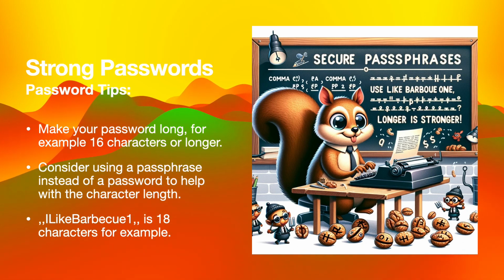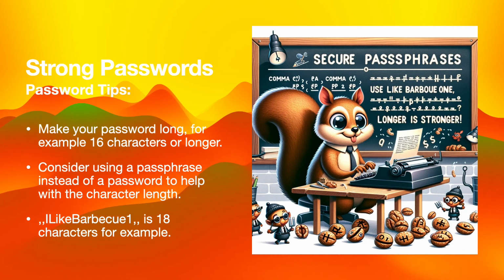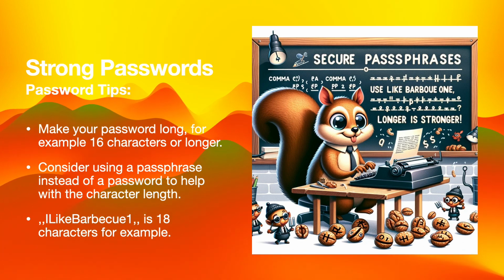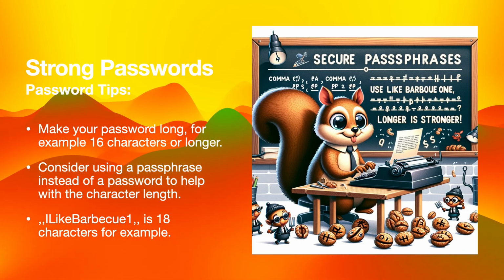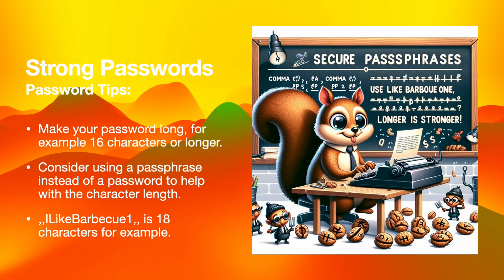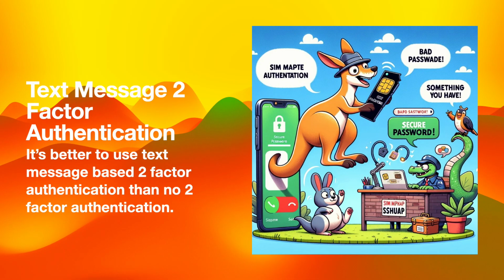5.2 - Logging In | Information Security Awareness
If someone logs into your account, knowing some of the information in this video could help ensure that you are that someone who is logging into your account, and not a hacker. This is part of the Employee Information Security and Cybersecurity Awareness course.

I think you probably have to log in to things at work if you’re watching this video, and you also have to go through some annoying ways to do so. In this video, we’ll go over ways that you can log in to systems to help you be secure, including one that I’m hoping will catch on in the future to make your log in experience less annoying. This, in my opinion, is one of the most important videos of this course. Adopting some of the practices described in this video can help you stay safer.

You’re probably familiar with the system of logging in where you type in your username and then your password, which is something you know. However, in order for your account to be even more secure, it can be good to have a 2nd part of the authentication process. The reason this can be useful is that if a bad hacker either guesses your password using a computer to try a bunch of passwords until it guesses yours, or your password is leaked and someone gets the password that way, your account would also need a 2nd way if you’ve enabled it in order to get access which may be harder for the bad hacker to get. A practice for having a 2nd factor of authentication is to mix and match something you know, like your password, something you have, like a USB key, or something you are, like your fingerprint. So, when I introduce these ways that you could potentially log in to a system, I’ll introduce the ways to log in with which of the options that are matched.

To log in to some websites, if you have a smartphone you may be asked to use something called an authenticator application. There are at least a couple of ways to use the authenticator application on your smartphone, which is something you have, with the password, which is something you know, when logging in to a website. The authentication application may have a temporary number for the website you’re trying to log into. If a bad hacker doesn’t have access to your authenticator application, it can be difficult for a bad hacker to guess those numbers before the time period is done.

Another way you can log in to a website may be to use a fingerprint scanner paired with a password.You can use something called a password manager to store different passwords for each website that requires one, which I highly recommend doing. In order to access the passwords, you can set up the password manager to use a physical device, such as a fingerprint scanner, to be required to access the password. So the password, which is in spirit something you know even though technically it’s the password manager that knows it, and the fingerprint scanner uses something you are, which in this case is represented by a fingerprint, as the 2nd form of authentication. There are some keyboards that have a fingerprint scanner built in for a purpose like this.

Before I continue, I want to stress how much I recommend that you use a password manager, and learn to use one, for as long as you’ll be using passwords. If you keep using the same password for websites, or you use passwords that are short or could be easily guessed, then your account may be easier to get into. However, with password managers, the passwords that the password manager makes can be a lot longer and harder to guess than what a lot of people may be able to make for a password. Additionally, you can have a different password for each website, rather than 1 or a small number of passwords for websites. Out of all of the things in this course, you adopting the use of a password manager I believe is one of the most important. The password manager that I use has a browser extension that I’ve found useful. So I’ve been able to go between Windows, MacOS, and Linux systems and still be able to use the same password manager.